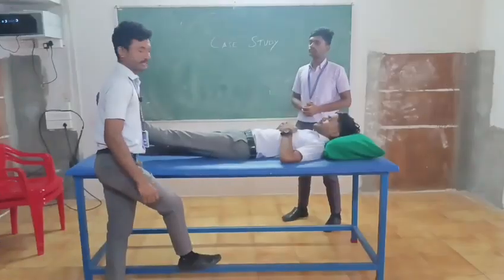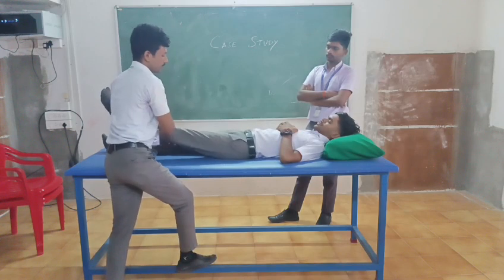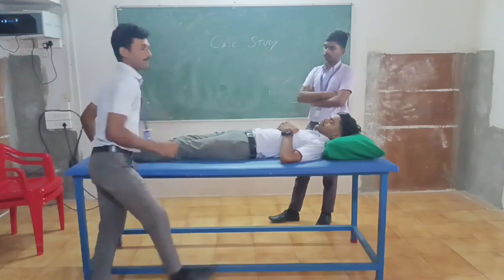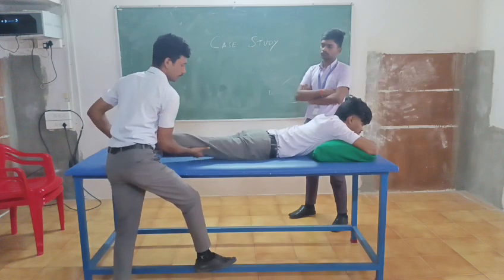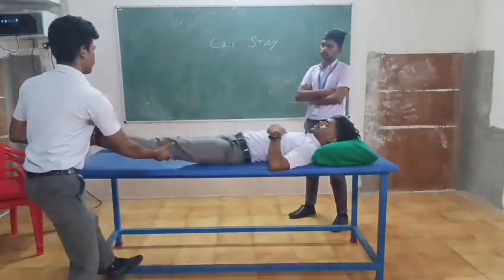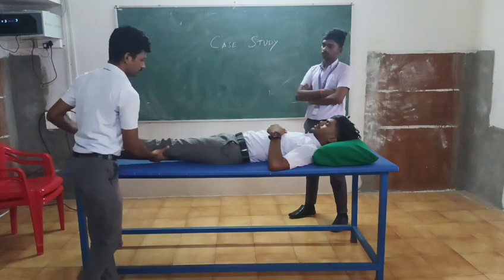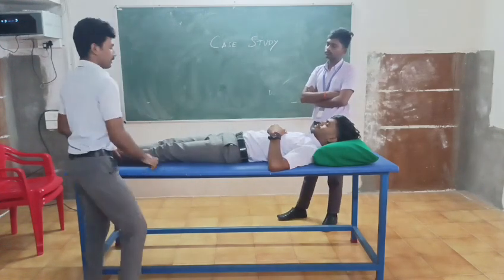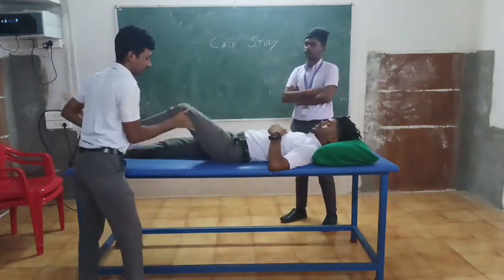SUBJECT KNOWLEDGE EVALUATION/SNS INSTITUTIONS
PASSIVE MOVEMENT | Physiotherapy Explained 🦴

In this video, we dive into the concept of Passive Movement — an essential technique in physiotherapy and rehabilitation.

🔍 What You’ll Learn in This Video:

Definition of passive movement

How it differs from active and active-assisted movements

Benefits of passive movements in clinical practice

Live demonstration of key passive movement techniques

Whether you're a physiotherapy student, a healthcare professional, or just curious about body mechanics, this video gives you a clear, practical understanding of passive range of motion and its importance in restoring joint mobility and preventing stiffness.